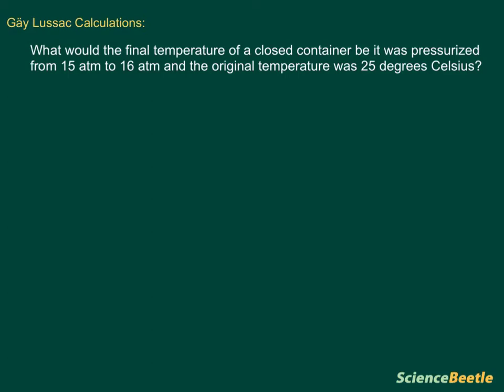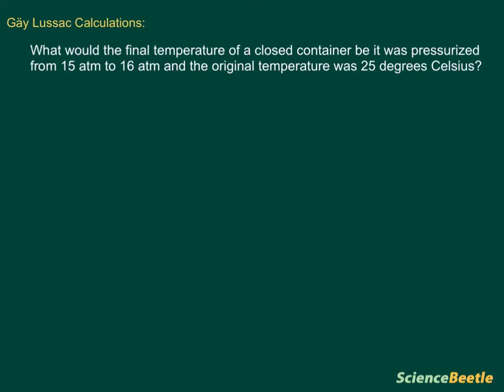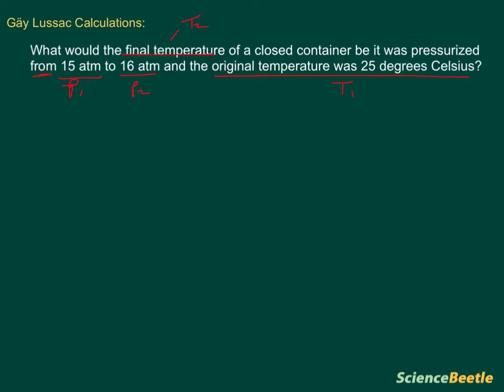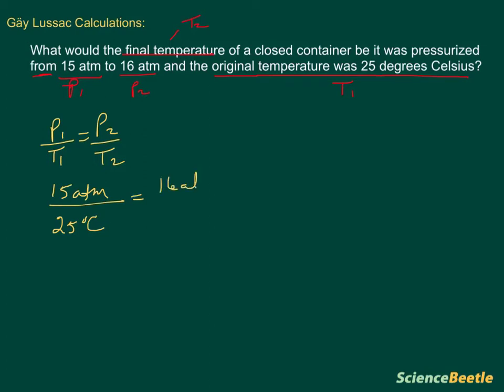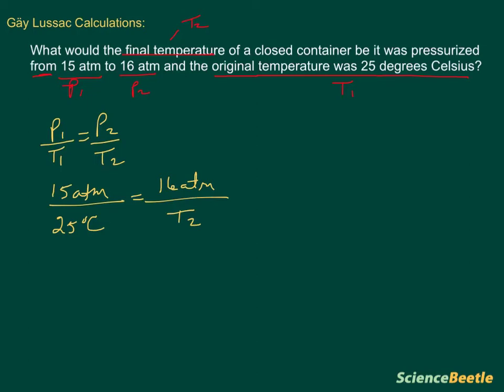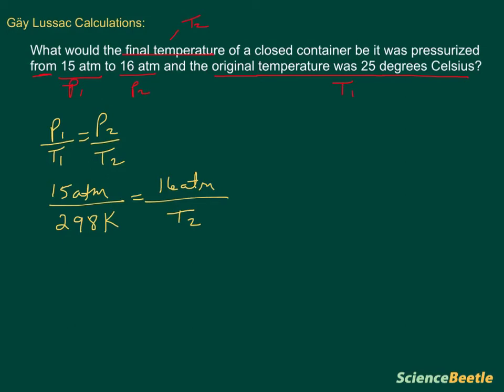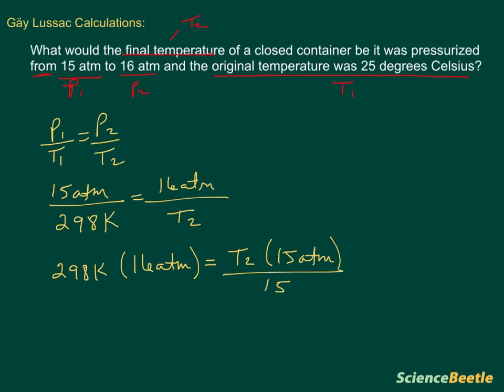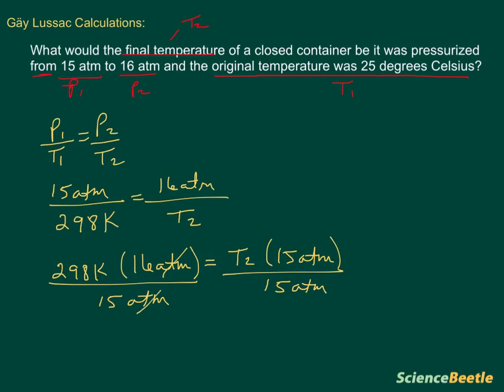Gäy Lussac Law (part 2)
This video lesson is the second in the series and explains how to solve a sample problem using Gäy Lussac's equation.